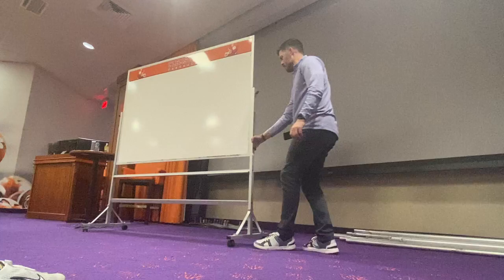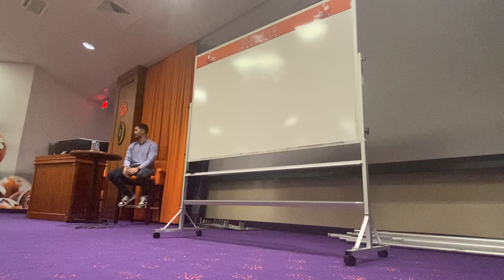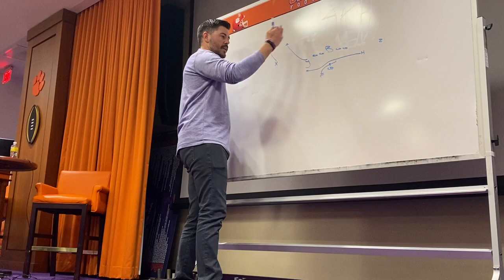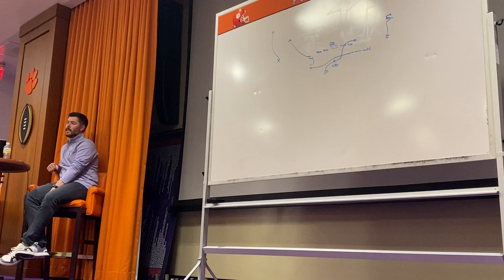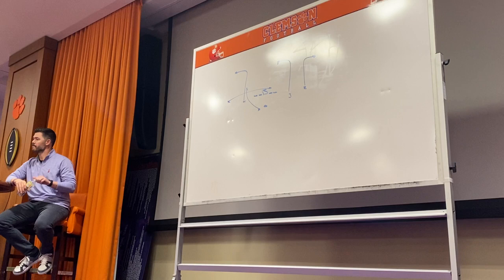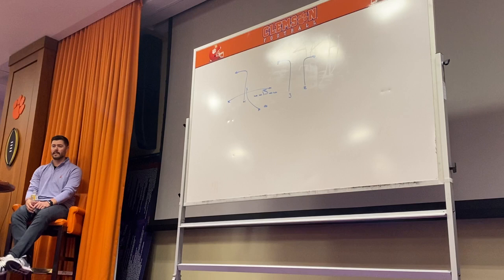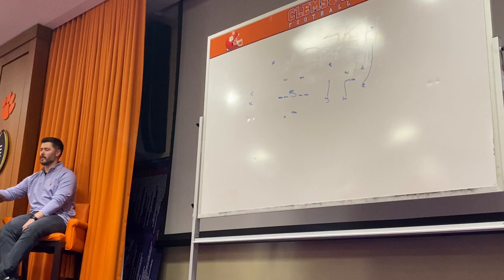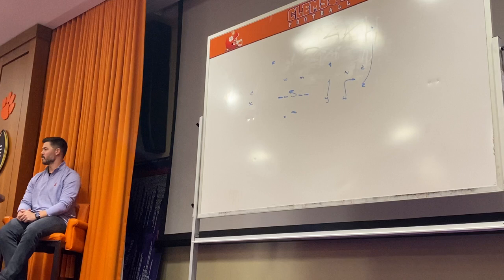Clemson OC Garrett Riley - Chalk Talk #2